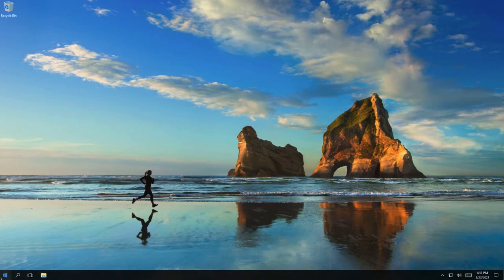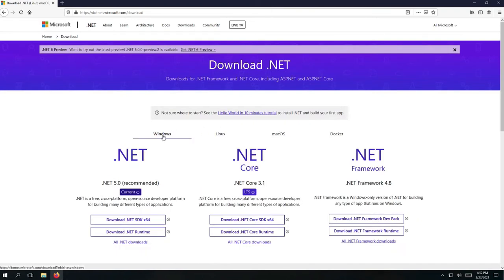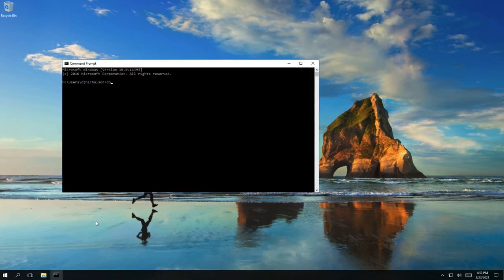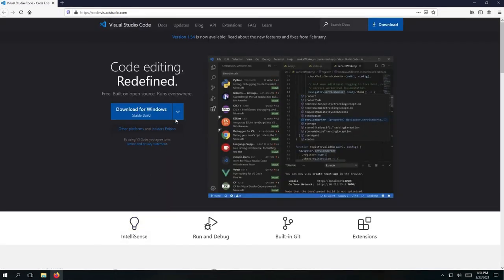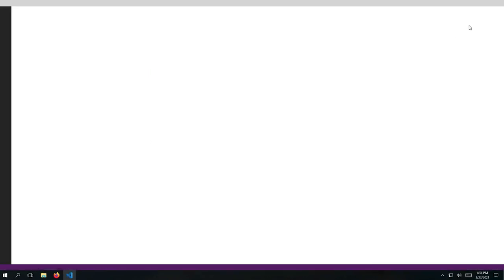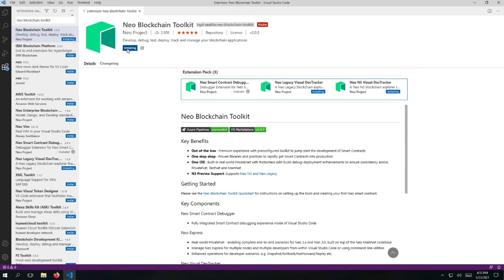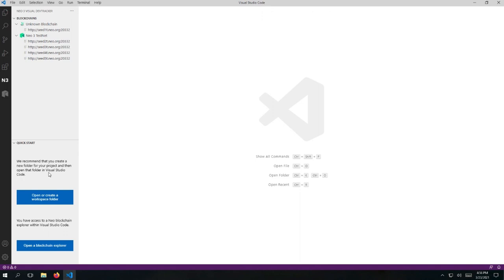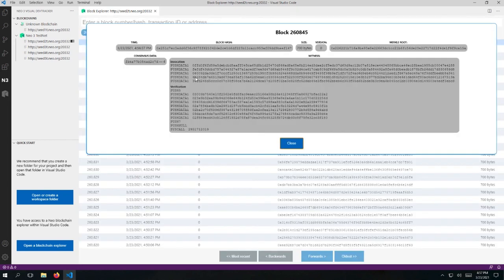NEO Blockchain, Quick Start 1: Getting Started with the Neo Blockchain Toolkit (Enhanced Audio)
DESCRIPTION

Enhanced version of the first quick start tutorial in the NEO Blockchain series.  I enhanced the audio using some audio processing techniques to make it more listenable.